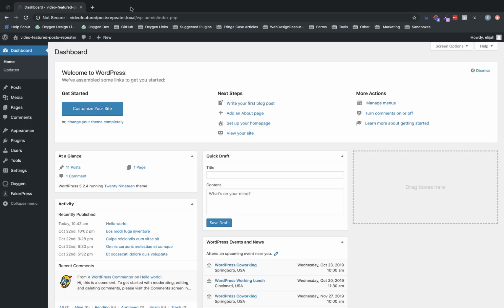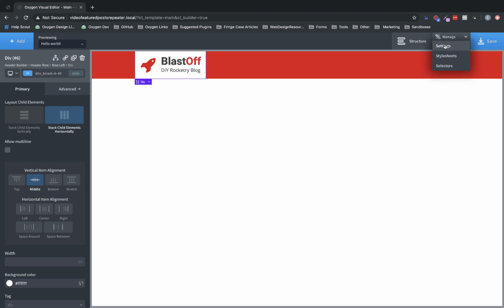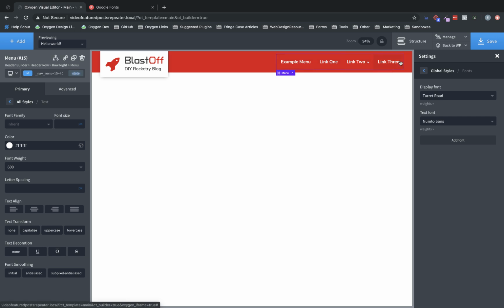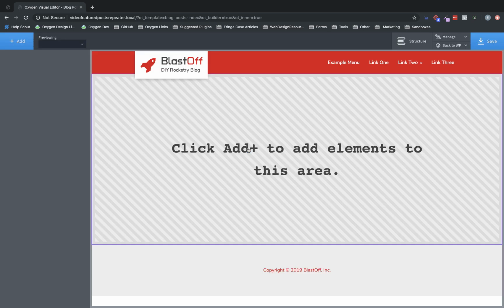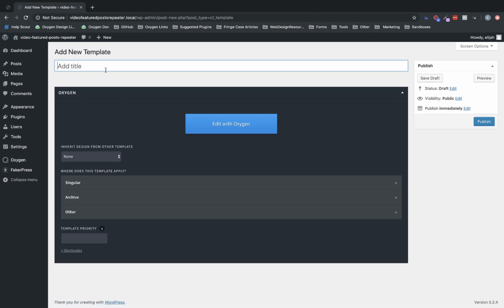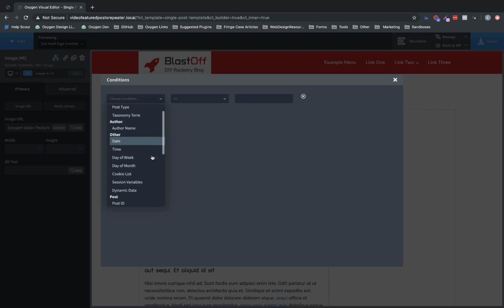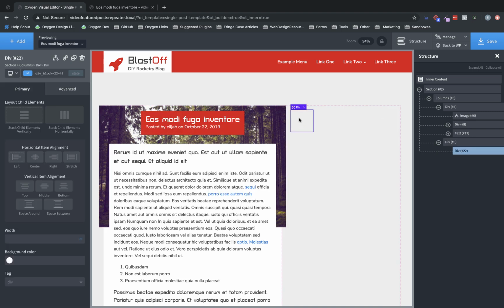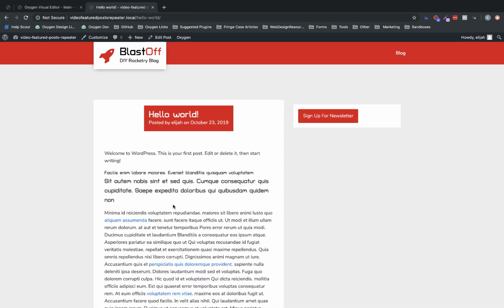How to Build a WordPress Blog with Oxygen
In this video, learn how to create a fully-functioning template structure for your WordPress blog using Oxygen Builder.